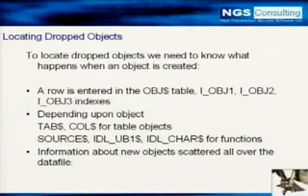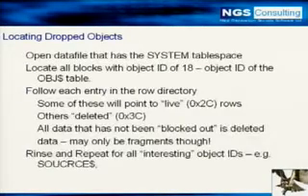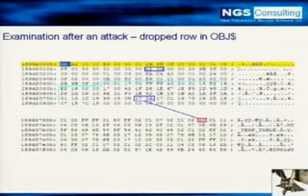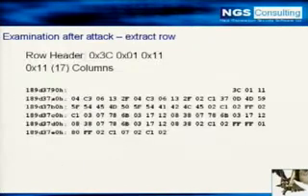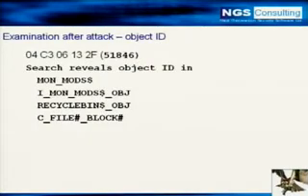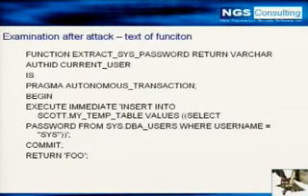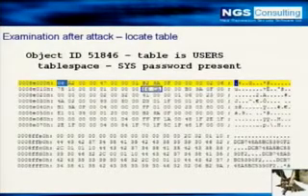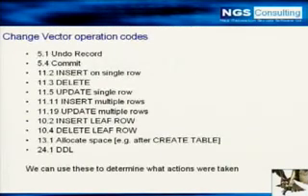2007 BlackHat Vegas V39 Litchfield Database Forensics 01